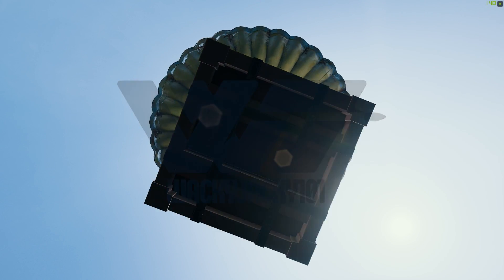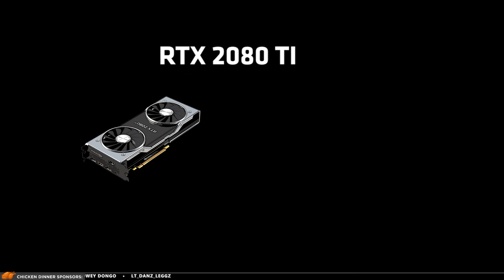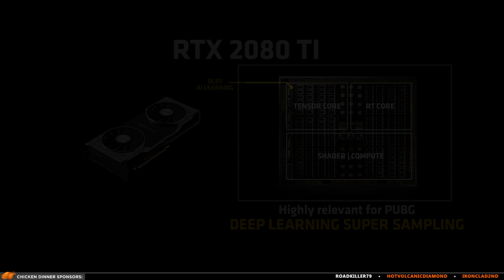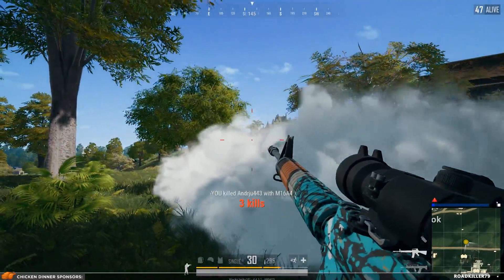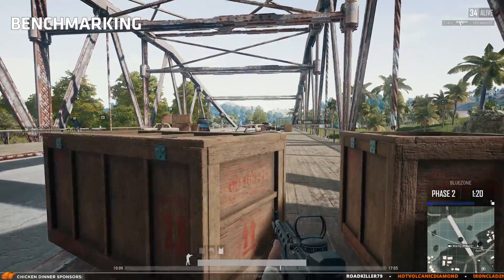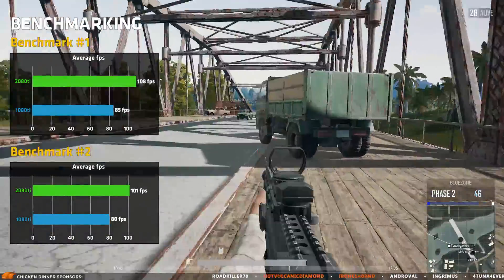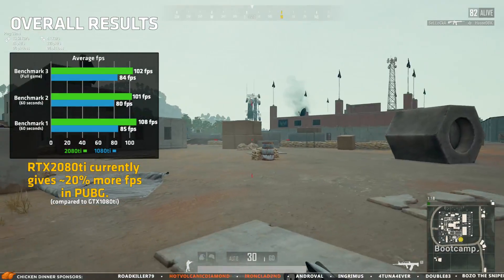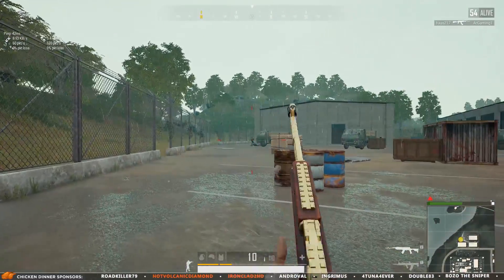TEST: How good is the RTX 2080Ti for PUBG? (1080Ti vs 2080Ti Benchmark)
NVIDIA sent me a free RTX 2080Ti to test - and here are my results.

Ever since NVIDIA released their new 20-series, I have been wondering how good it really is for PUBG.
This video is a benchmark comparison between the GTX 1080Ti and the RTX 2080Ti.